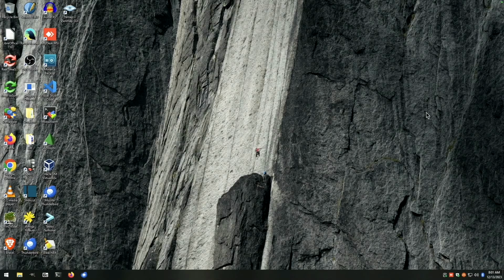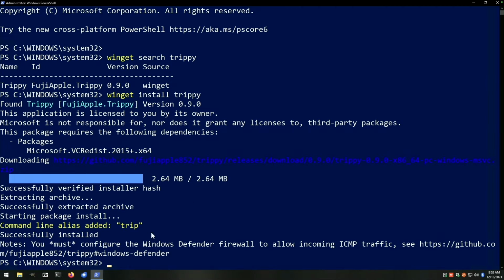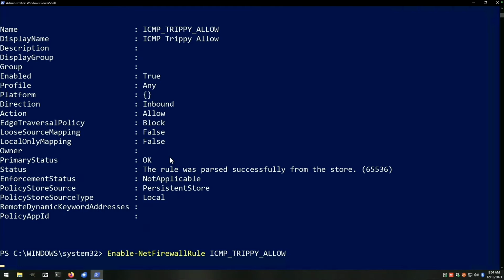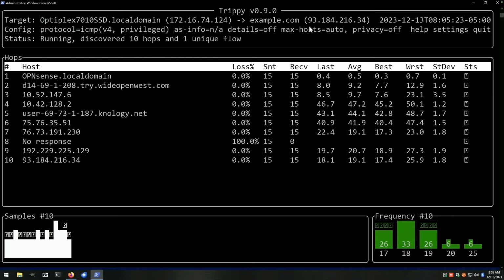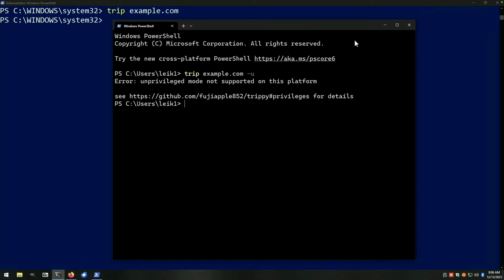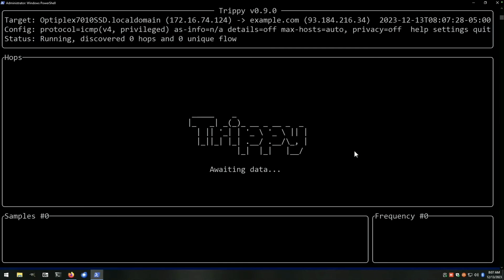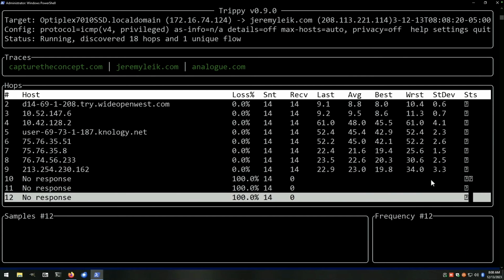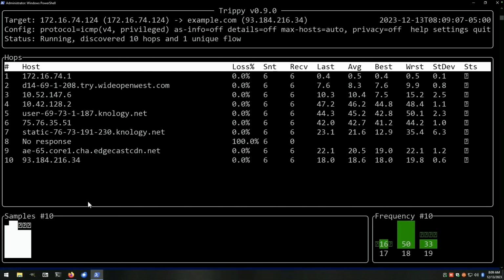Trippy - a cross-platform network tool (BSD, Linux, macOS & Windows)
Trippy combines the functionality of traceroute and ping. It also has a few tricks of its own.